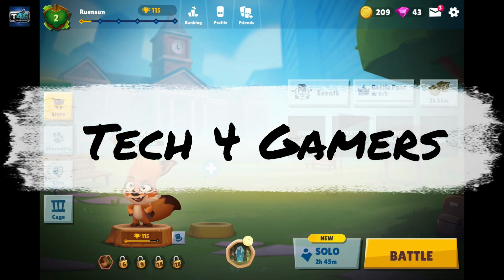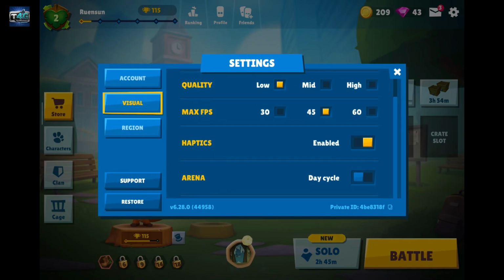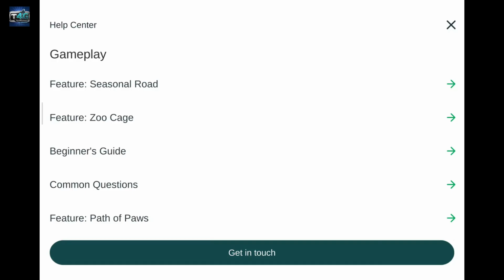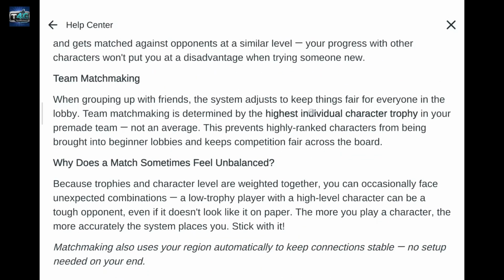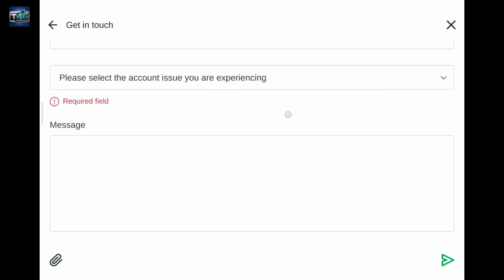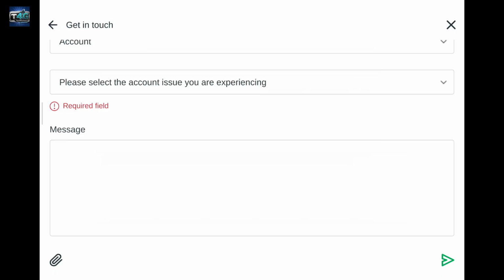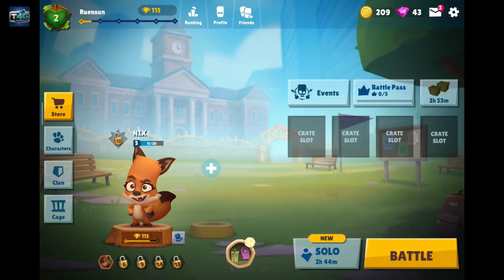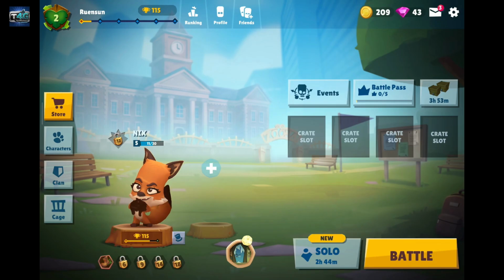Need Help With Zooba? How to Contact Customer Support (2026)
Having an issue with Zooba and need help from the support team? In this tutorial, I'll show you how to contact Zooba customer support and submit a request about your account, progress, purchases, technical problems, or other game-related issues.